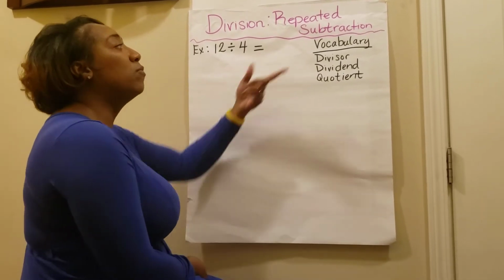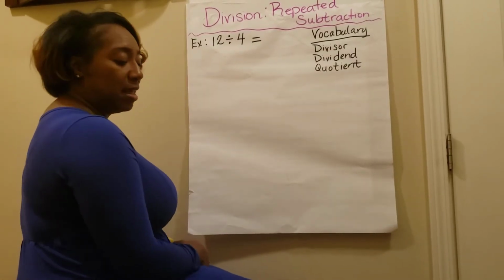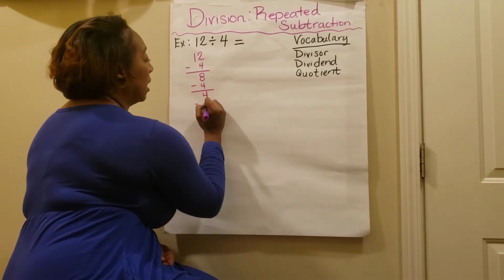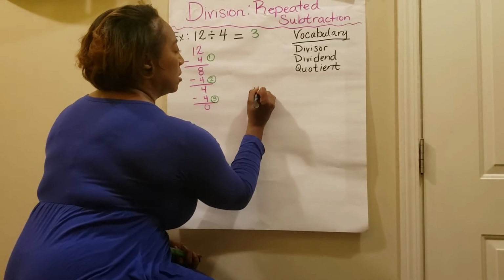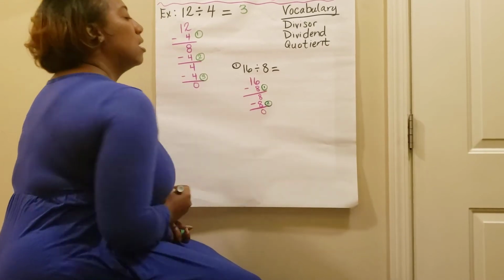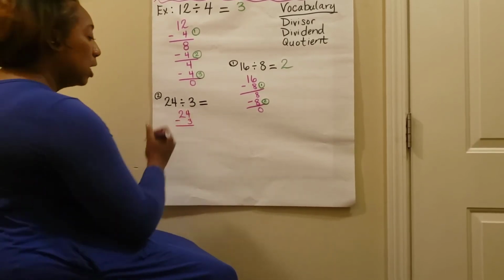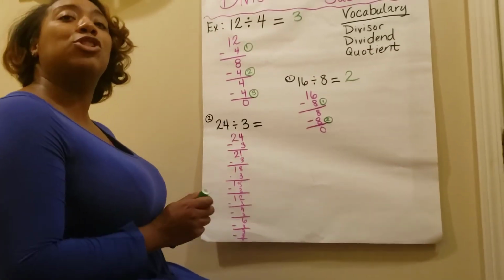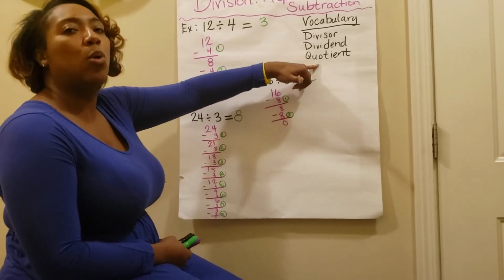Divison: Repeated Subtraction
Using  repeated subtraction as a strategy to solve a divison problem.